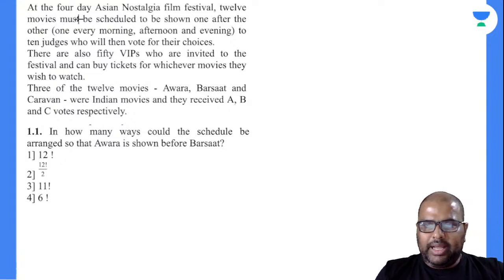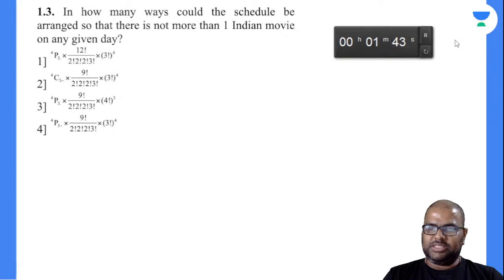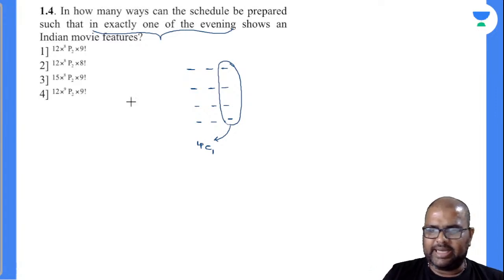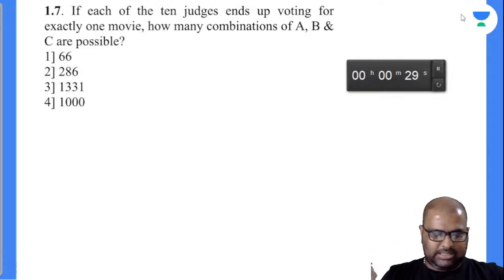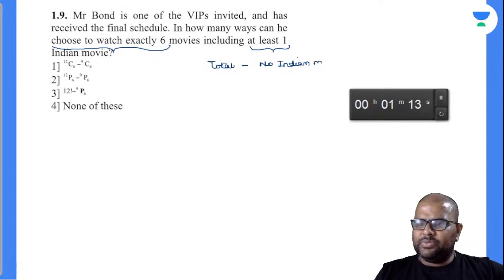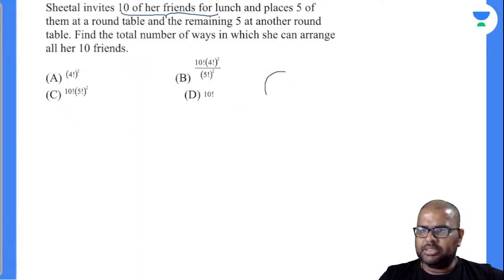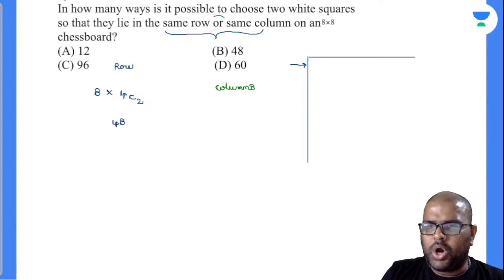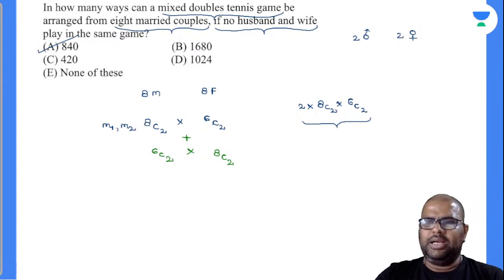Aim 99 Percentile | Permutations And Combinations - 5 | Sanga N L N Sarma | Unacademy CAT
In this session, Educator Sanga N L N Sarma will be discussing Permutations And Combinations

Call Sanga N L N Sarma's team on  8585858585 and take your CAT Preparations to the next level.

 Ummeed for GATE 2023 (Electrical): Batch B

You can enroll to Unacademy Subscription and get the following benefits:
1. Learn from your favourite teacher
2. Dedicated DOUBT sessions
3. One Subscription, Unlimited Access to Live Online Classes and Videos
4. Real-time interaction with best-in-class teachers
5. You can ask doubts in live online classes
6. Limited students in each Class
7. Download the videos & watch them offline